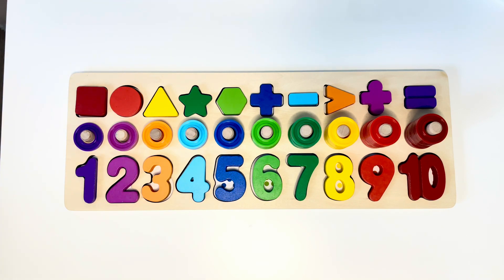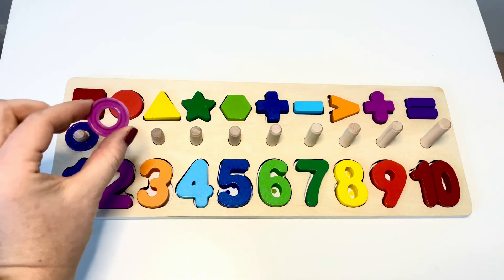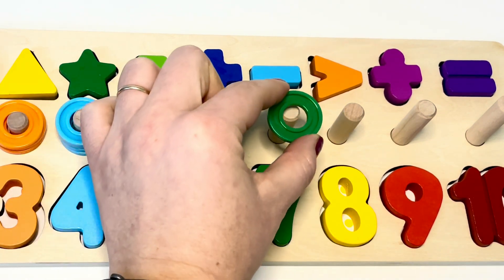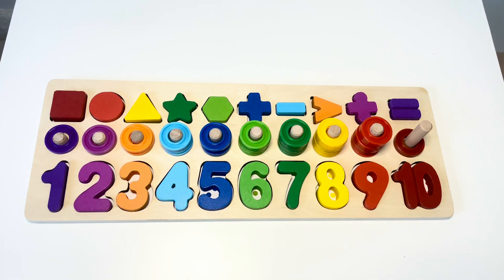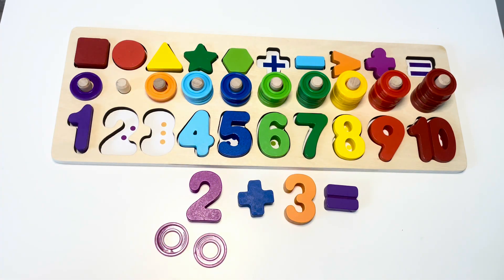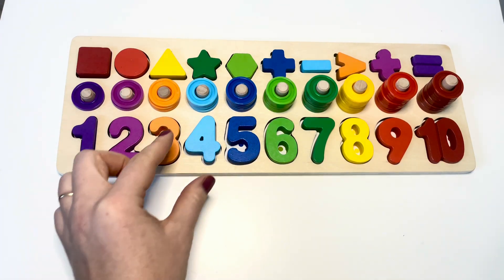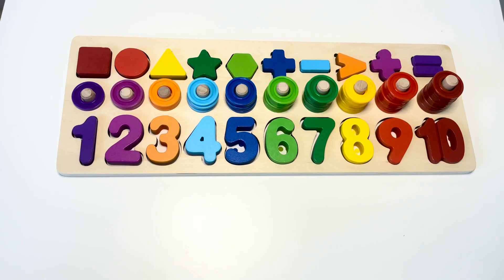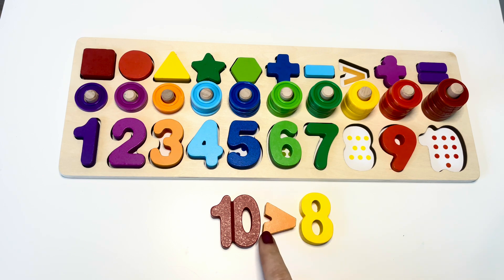🌈 Montessori Math, Colors, Numbers, Shapes Learning Magic Game for Toddlers ➕➖🟰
🌈 Learning board on Amazon
📗  Embark on a journey of playful learning with our collection of Wooden Montessori Toys designed to captivate and educate toddlers about the world of numbers. In this enchanting video, witness the magic of hands-on exploration as little ones engage with thoughtfully crafted wooden toys that make learning math an enjoyable experience.

🌈⭐️ From counting beads to arranging number blocks, each Montessori toy is carefully curated to stimulate cognitive development and foster a love for numbers in a tactile and interactive way. Watch as tiny hands grasp, manipulate, and discover the joy of numerical concepts through the beauty of natural materials.

🤓 Our Wooden Montessori Toys provide a sensorial feast, inviting toddlers to immerse themselves in a world where learning meets play. Join us on this educational adventure, where every twist and turn unlocks new dimensions of understanding, making math an exciting and accessible adventure for the littlest learners.

Bring the charm of wooden wonders into your child's world, as they explore, create, and develop foundational numeracy skills that will last a lifetime.